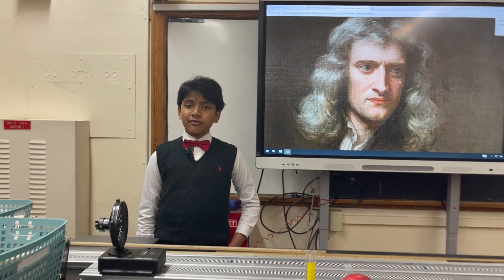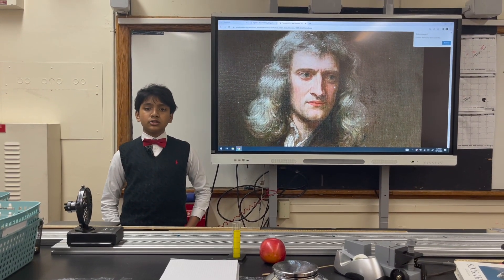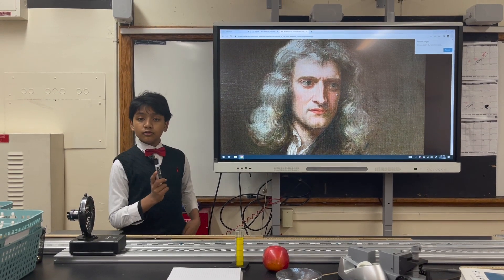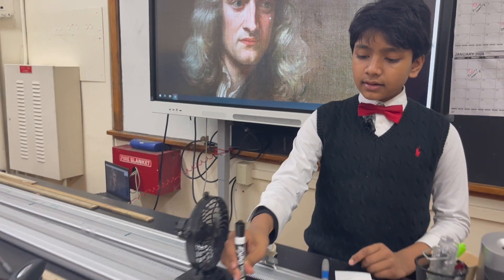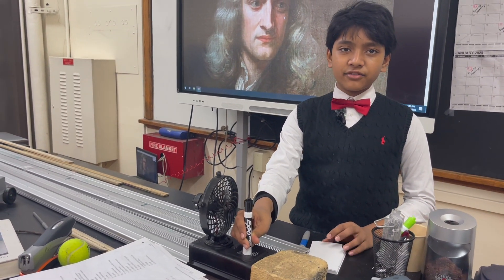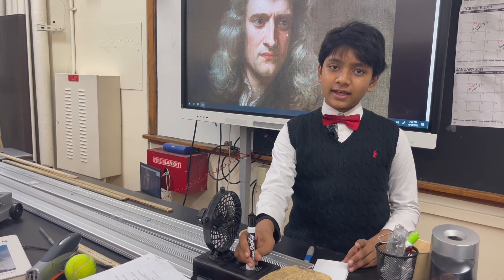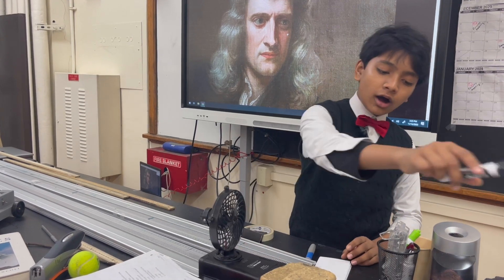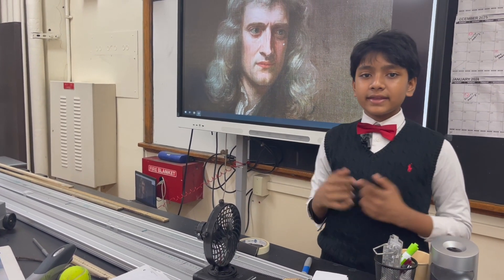Newton's First Law Demo